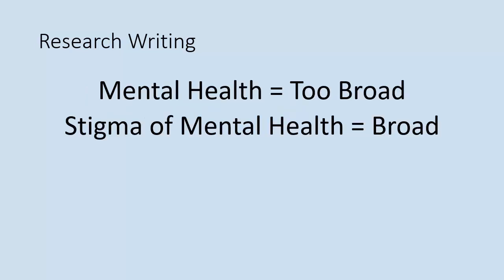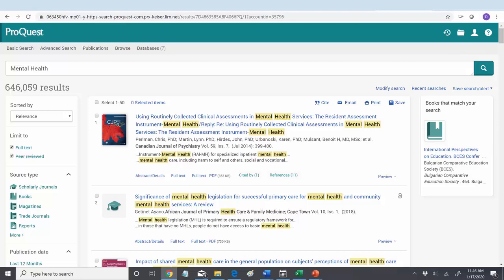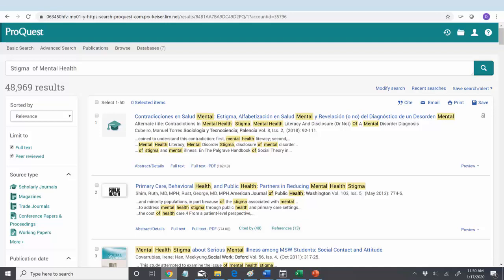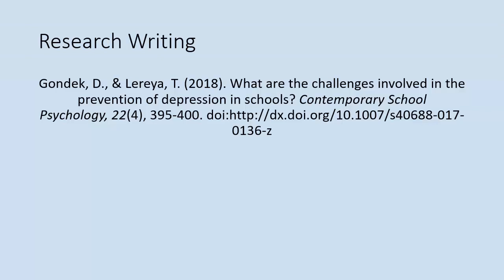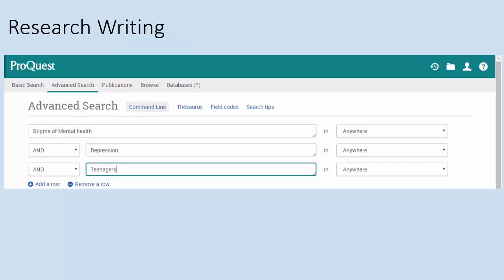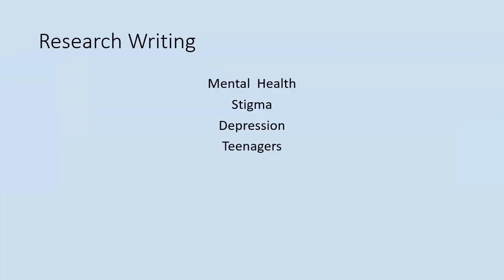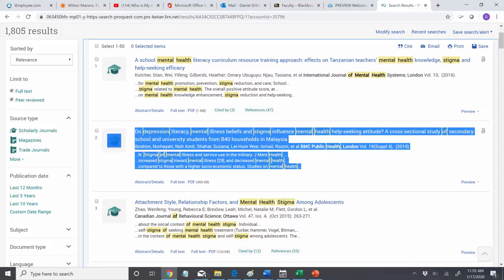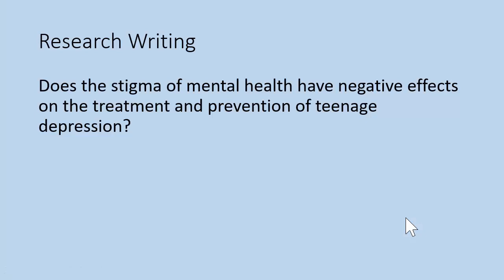Choosing and Narrowing Your Research Topic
Keiser University  narrowing your topic